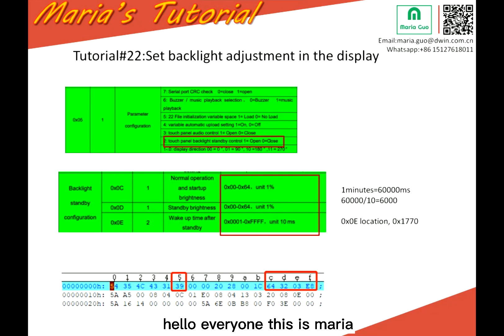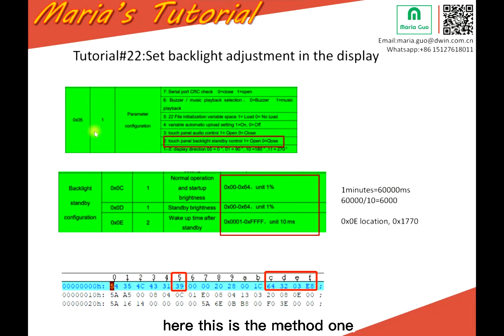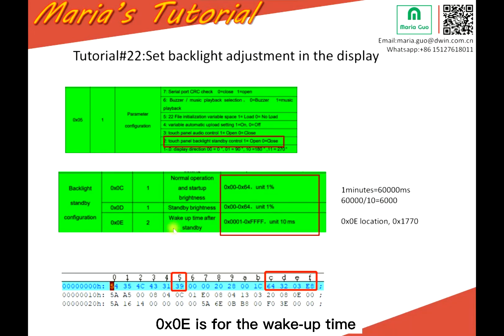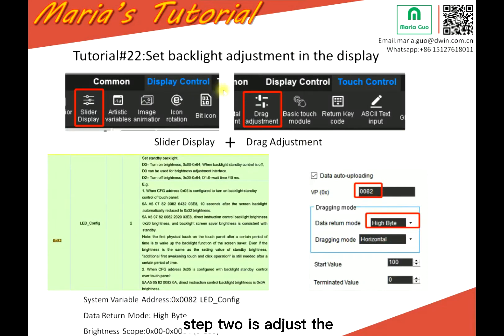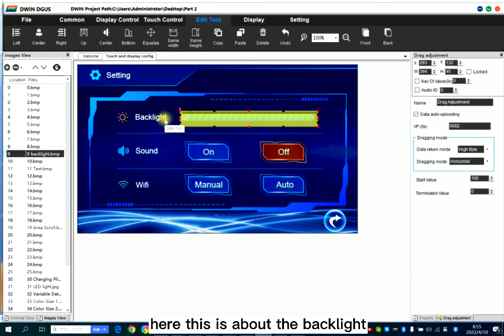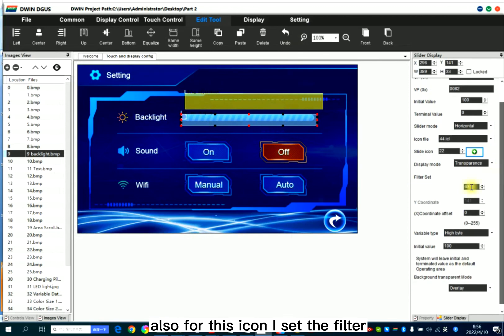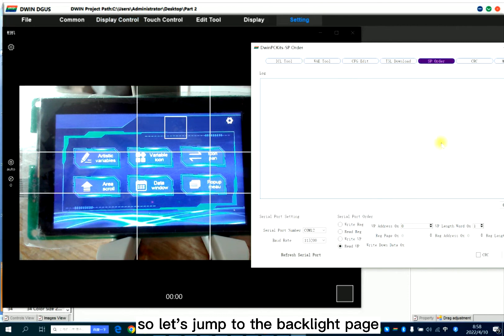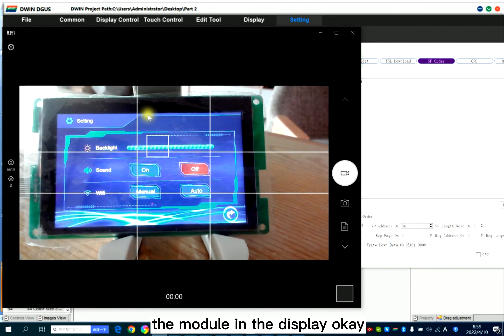DWIN T5L DGUS Tutorial #22: Set the Backlight Parameters in Display?